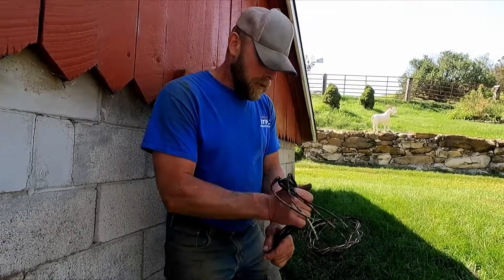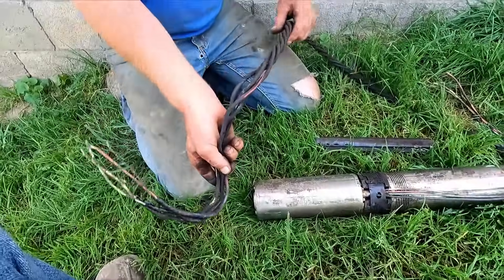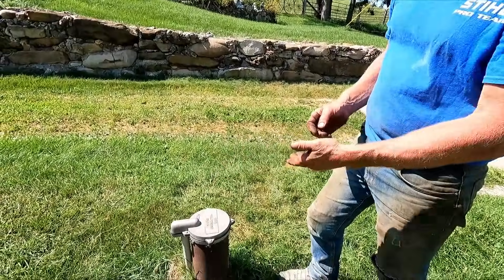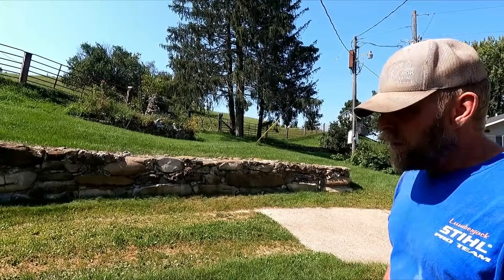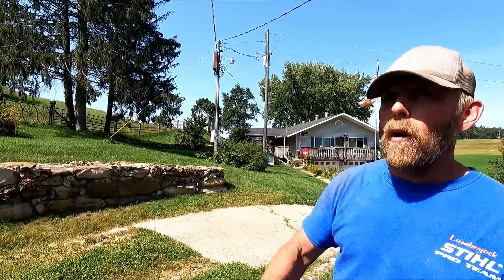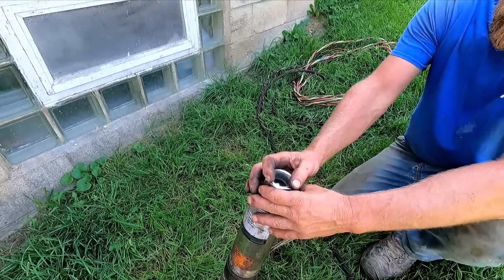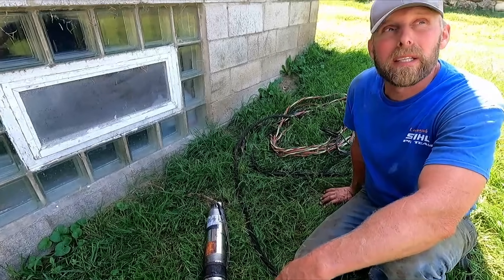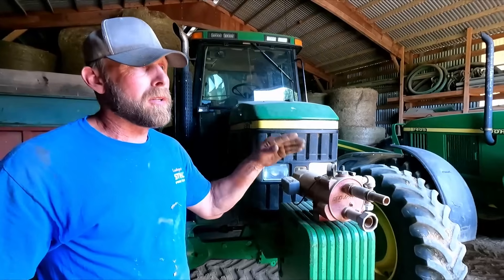A Key Part Of Life On The Farm! The Importance Of Water On A Farm!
Today it’s all about the water. Something most take for granted. It is by far one of the most important things in our daily lives. It also plays a huge role in our farming operation.

Gierok Farms
54702